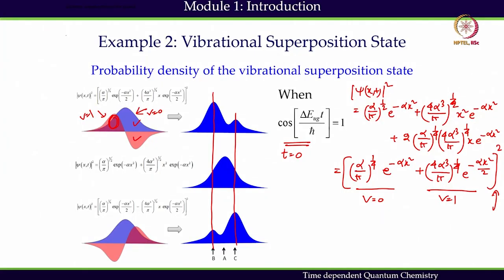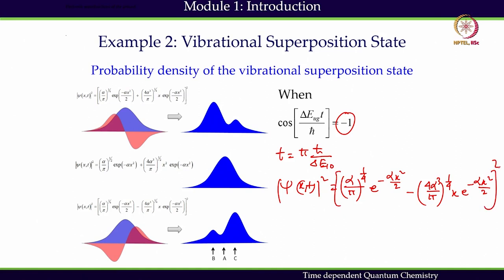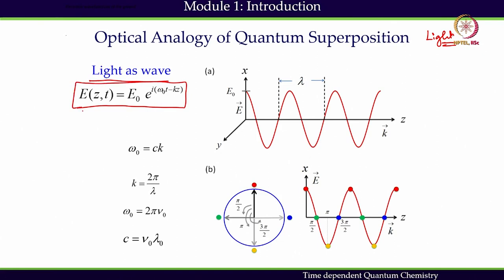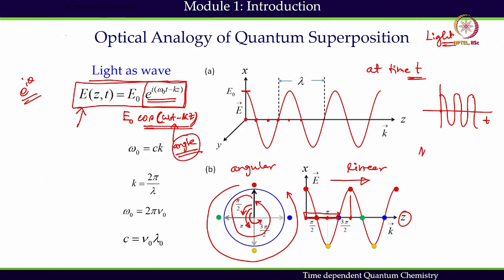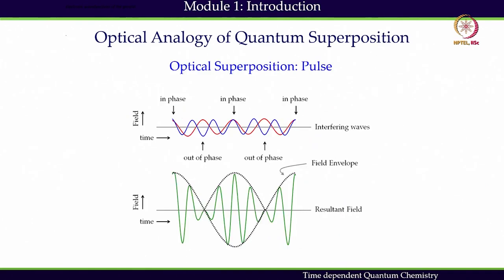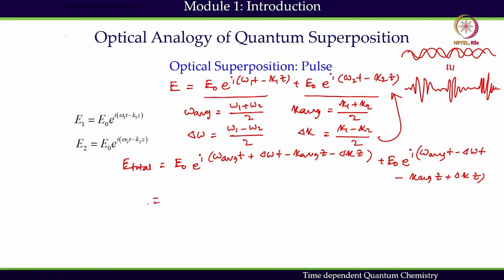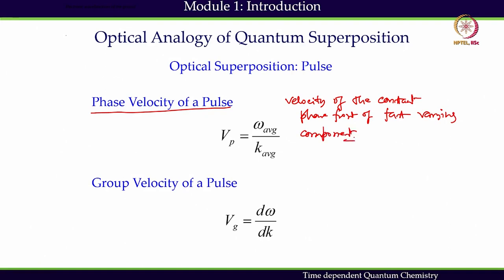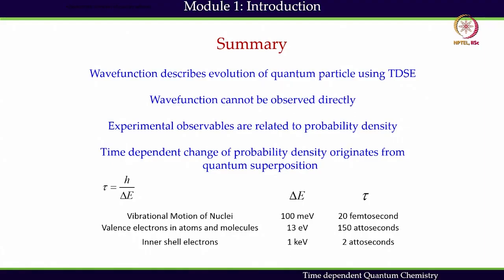Optical Analogy to Quantum Superposition